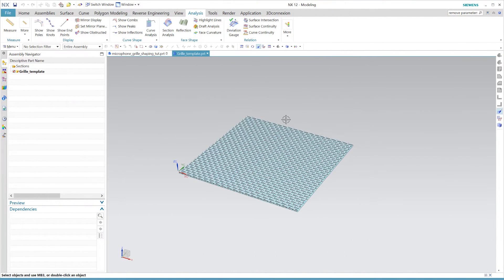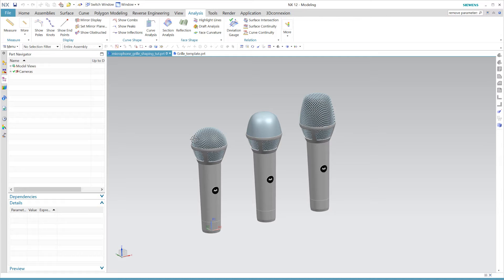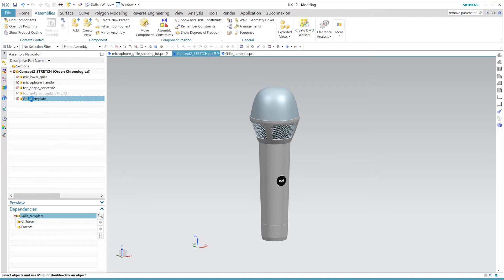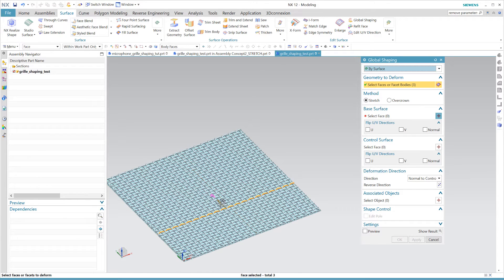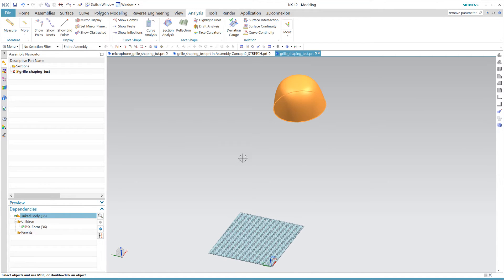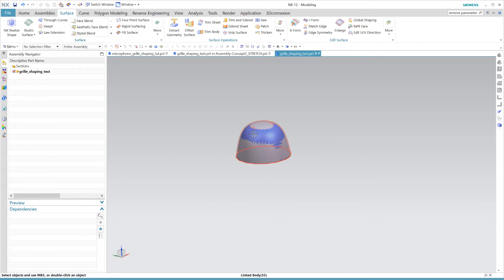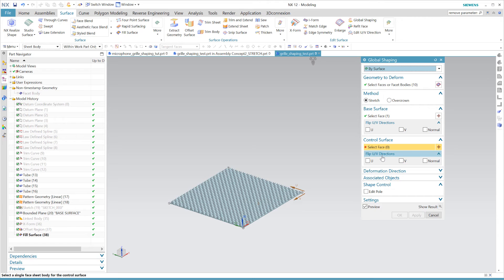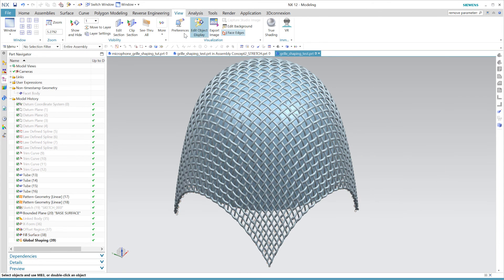[NX CAD] How to model a custom Microphone grille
Download the resources used (Grille template and microphone example) in this video from our

This tutorial demonstrates a technique to model a visually accurate microphone grille of almost any shape.

It is assumed that the viewer knows about basic modeling and slightly more advanced content like how NURBS influences models.